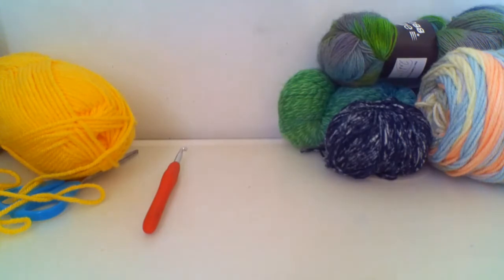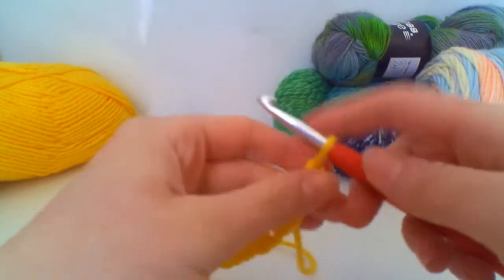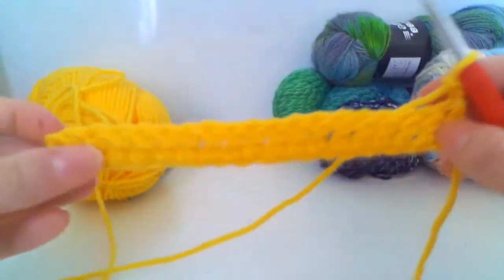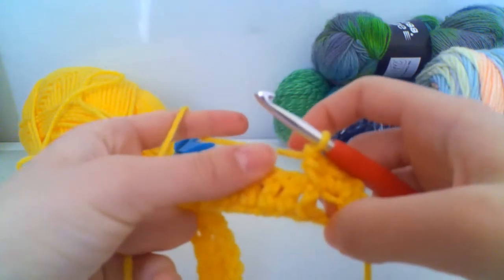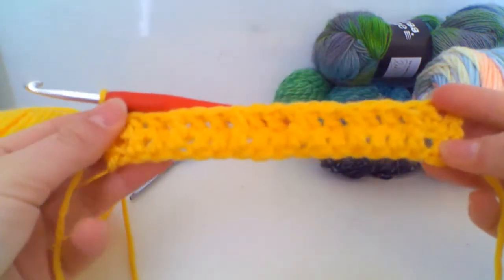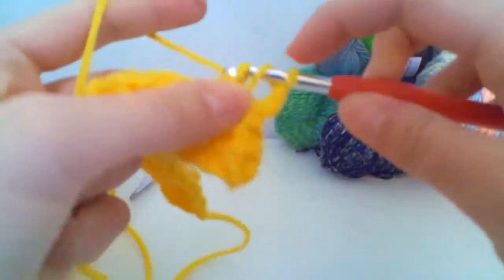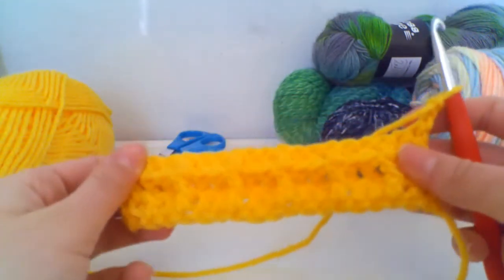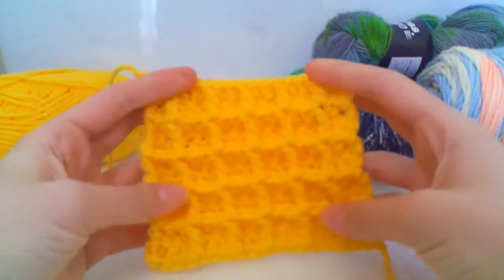HOW TO CREATE THE WAFFLE STITCH: Perfect for you blankets and other crochet projects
The waffle stitch helps to create a textured pattern that is easy and effective it uses treble crochet and chains to turn your balls of yarn into a simple but beautiful piece. Give it a go and try this stitch.